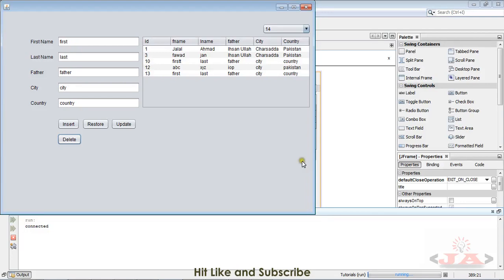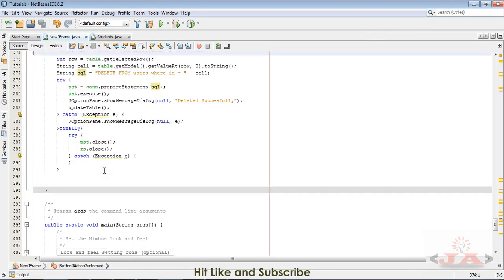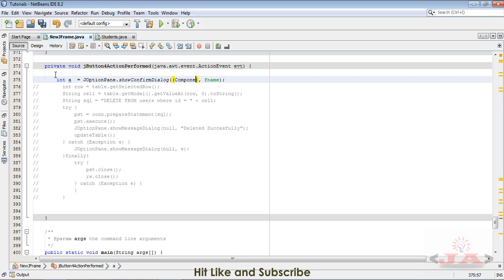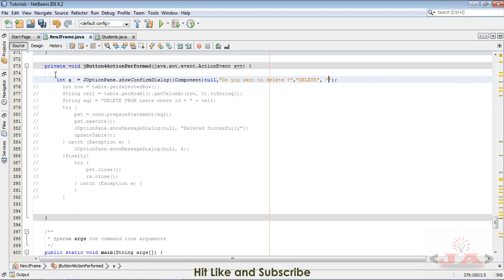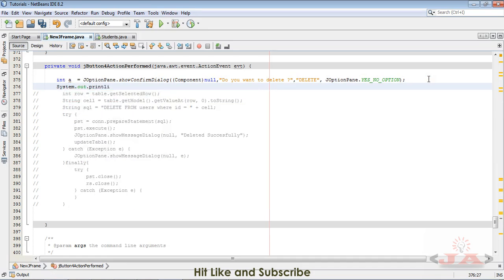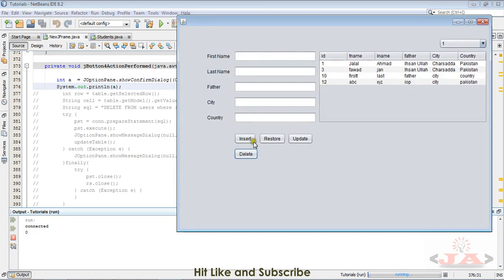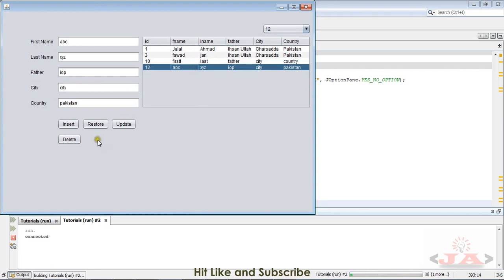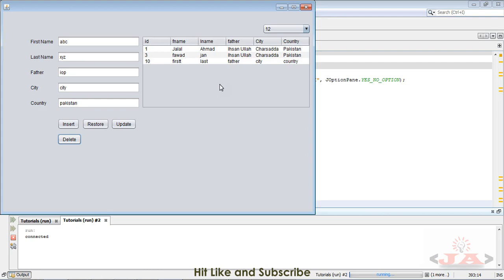Java SWING #16 - More on Delete Button in Java Netbeans Sqlite (MySql)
More on Delete Button in Java Netbeans Sqlite (MySql)

How to delete button after clicking on "delete"
How to delete data from sql in netbeans
How to make deleteAction to delete button in JPanel
Method for a change and delete button
How to remove actionPerformed methods in NetBeans
Insert, Update, And Delete Records In Java
GUI Delete Button Function - Java
java add, edit, delete sample program
code for update button in java netbeans
add/delete/insert/update java netbeans and mysql database program
add, edit, delete search in java
how to delete data in java netbeans
insert update delete in java using mysql
crud operations in java using netbeans
edit button code in java